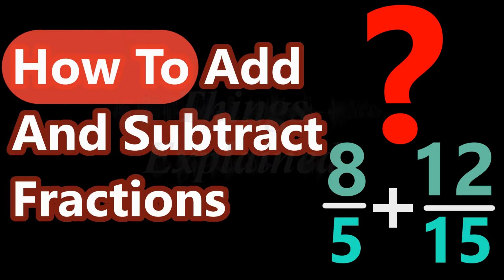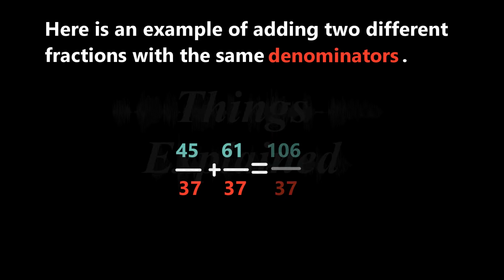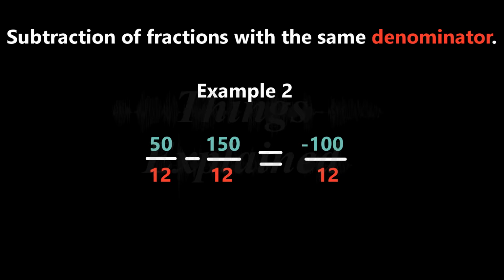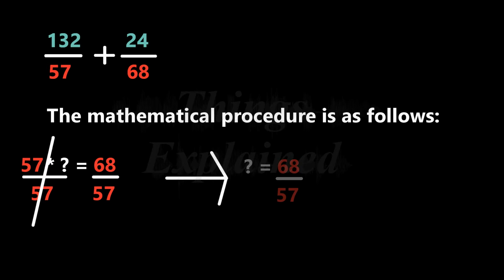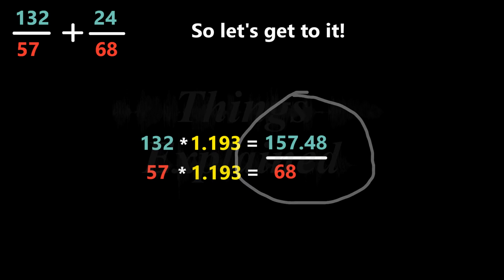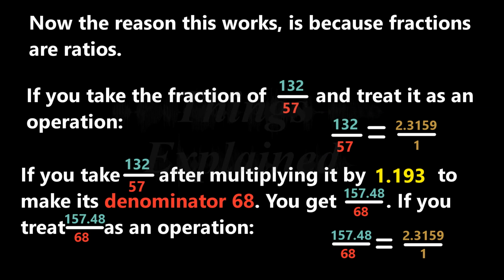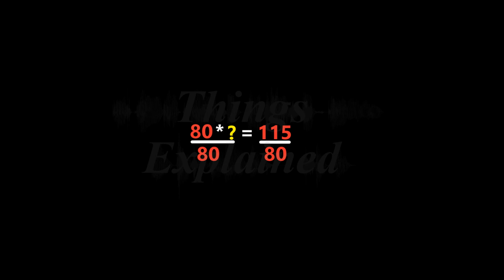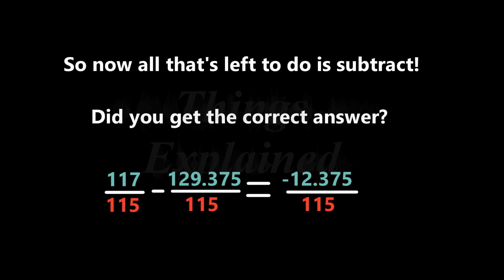[How To] Add And Subtract Fractions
At Things Explained we provide you with quick, witty and clean lessons on a myriad of topics so that you too can become knowledgeable.